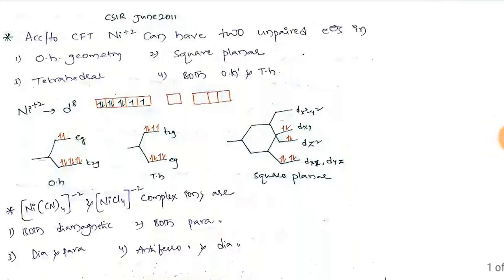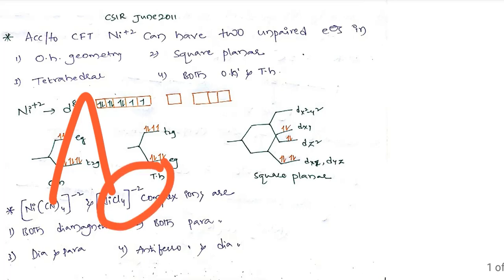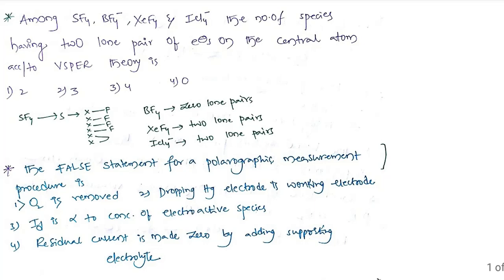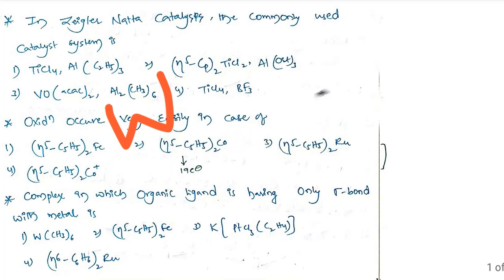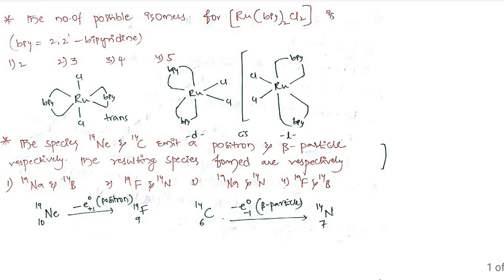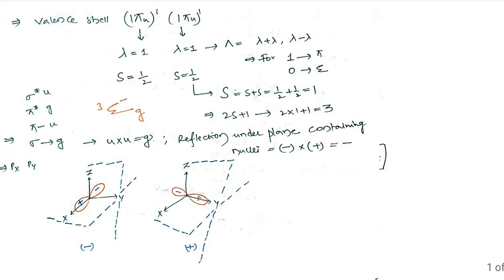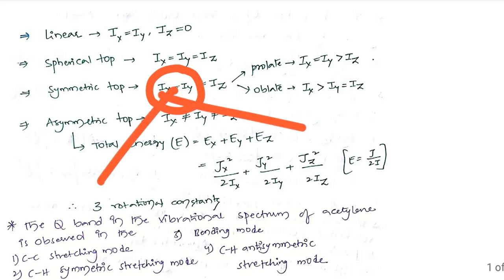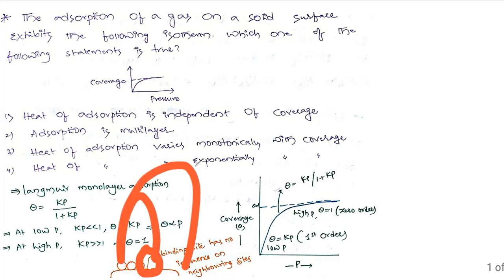csir-net june 2011 part 9 (Qns are repeating - must watch)